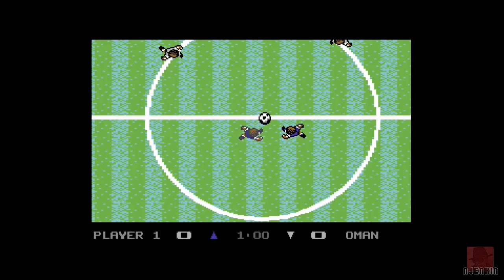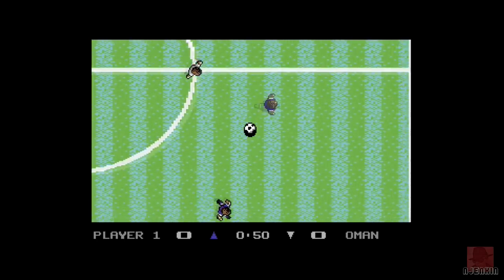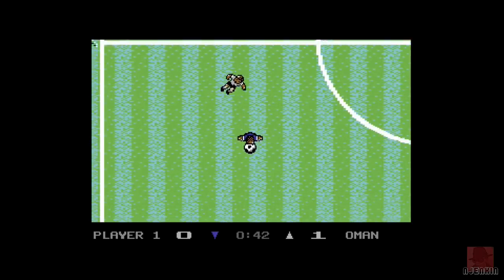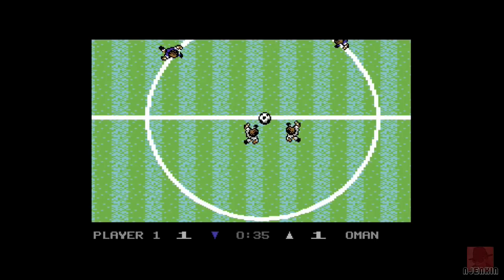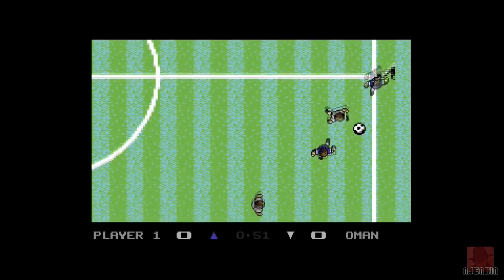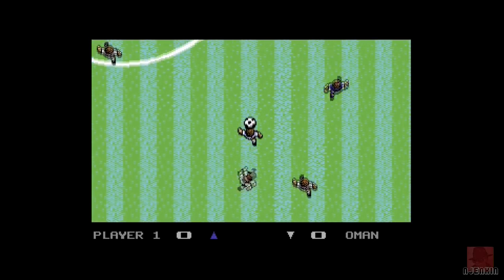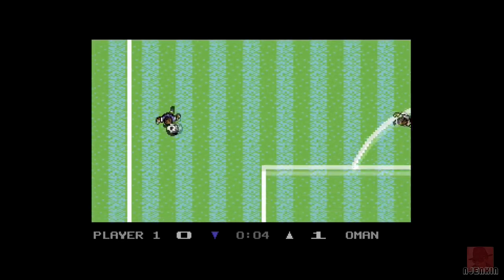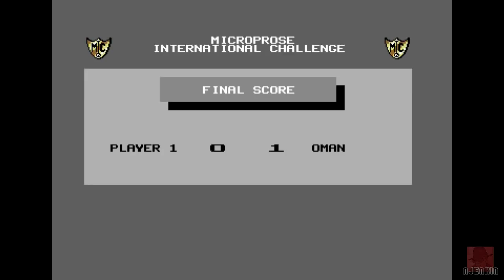Microprose Soccer - on the Commodore 64 !! with Commentary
MICROPROSE SOCCER on the Commodore 64 published by Microprose Software/Sensible Software in 1988. 8 bit football games tend to struggle for gameplay... how does this one do?